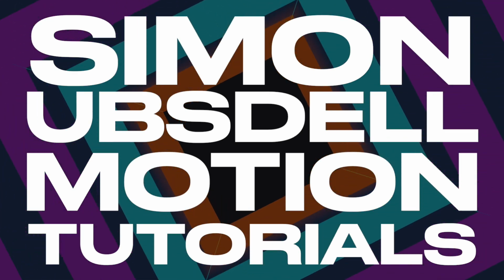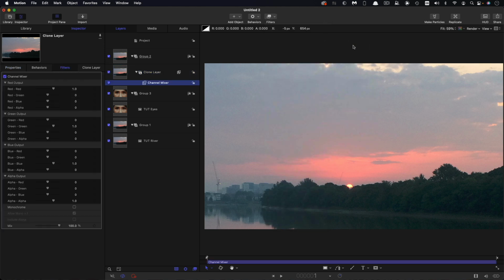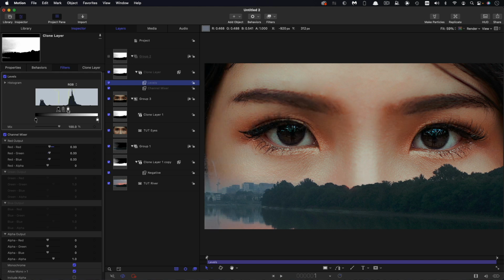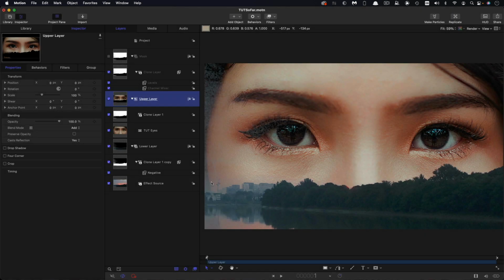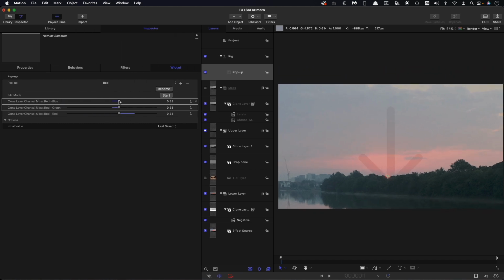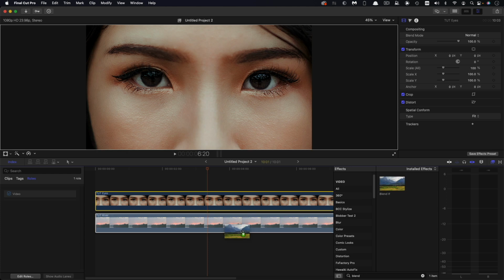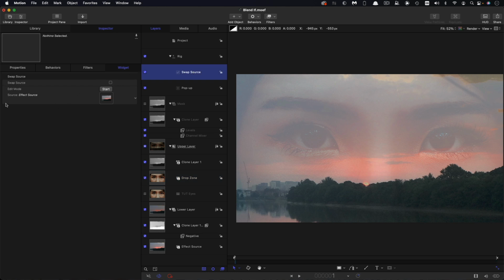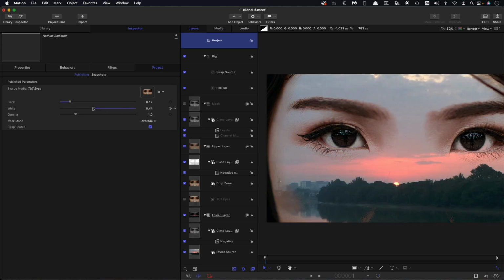Apple Motion: “Blend If” Tutorial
How to recreate the Blend If effect from Adobe Photoshop using Apple Motion. It’s an intriguing effect and here we’ll be diving deep into the mechanics of how it works, which is even more interesting. (Filters, masks, techniques, effects)
Eyes image courtesy of Min An via pexels.com (pexels-min-an-792994).